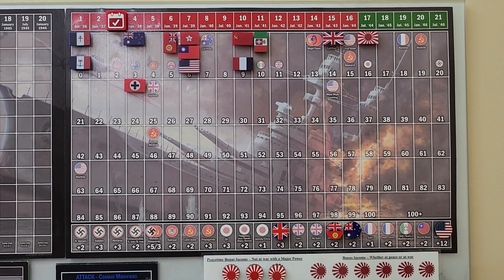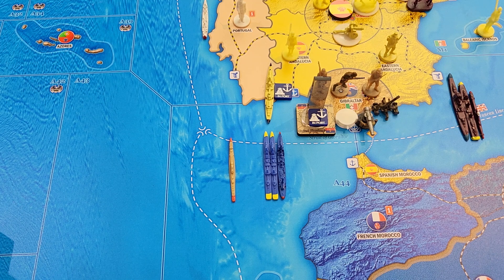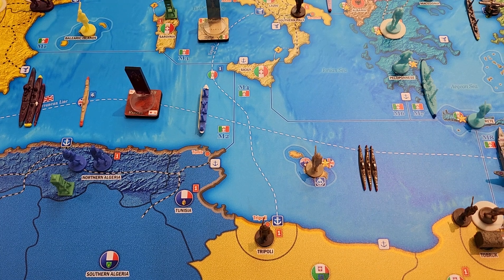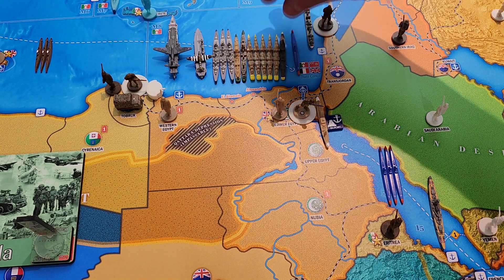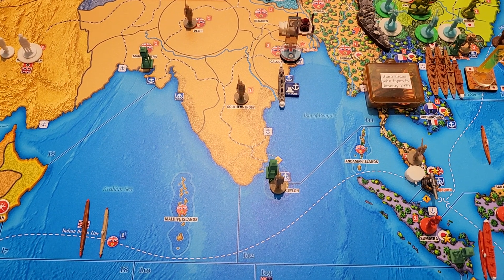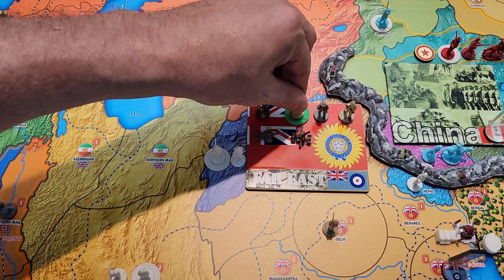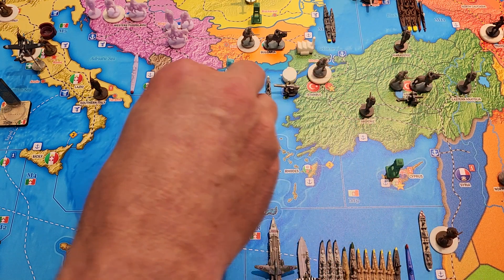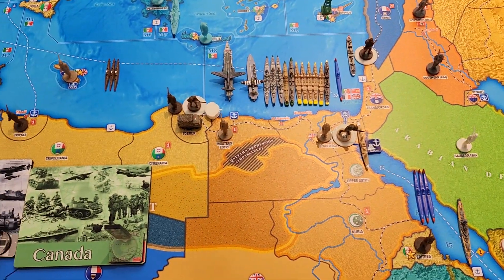Operation XX Corps (OXXC) 3.5 & 3.6 CW/France July, 1937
Operation XX Corps (OXXC)
Turn 3.5 & 3.6 CW/France
July, 1937